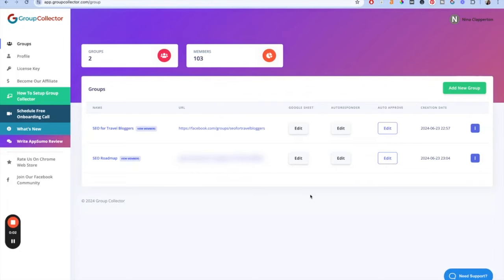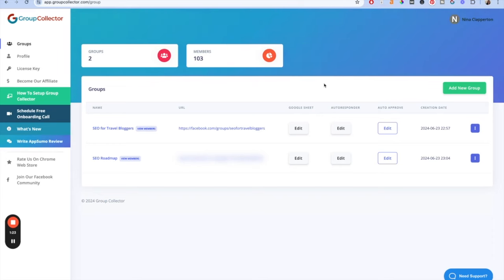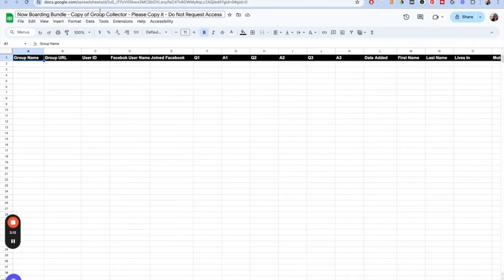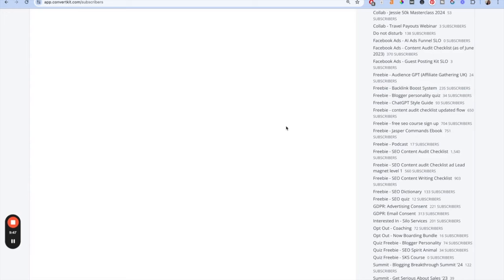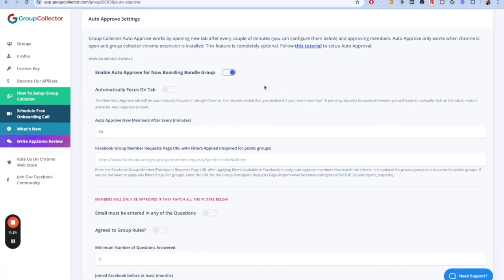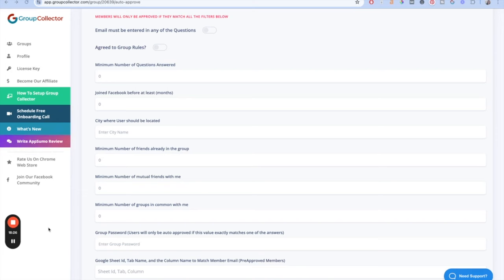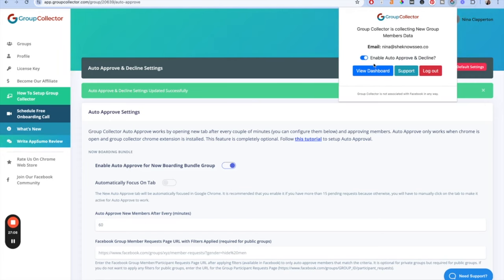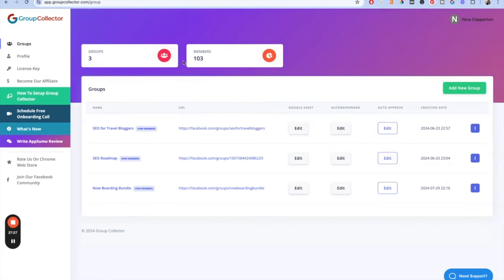Group Collector Review: How to Automate Your Facebook Group Member Requests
In this video, I do an in depth tutorial and review of the Facebook Group Collector software. I've been testing this for over a month on multiple Facebook groups - free, student only, and course-specific groups. I'll show you how to use the tool to automate your Facebook Group member requests, a cool feature for market research, and a trick to use this to make managing paid groups and memberships easier.